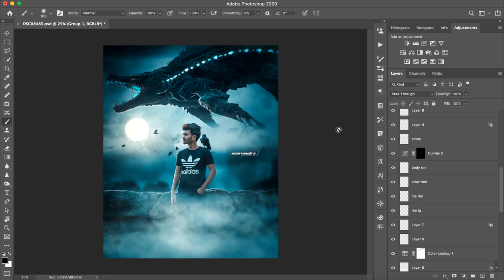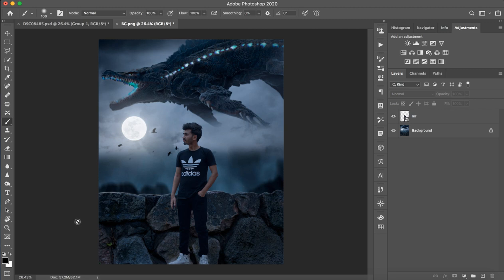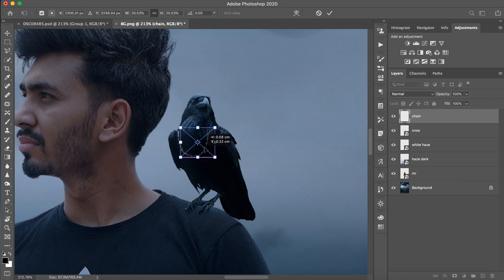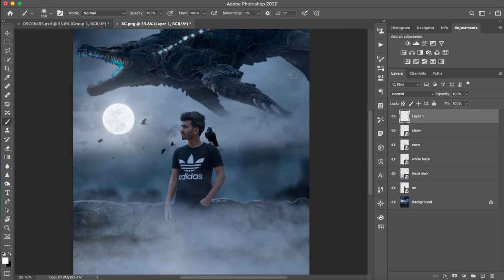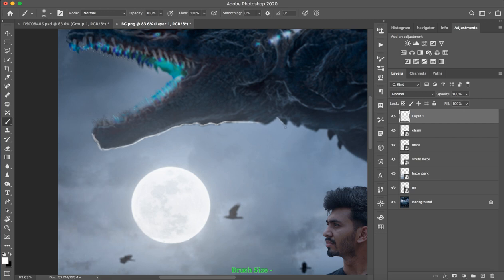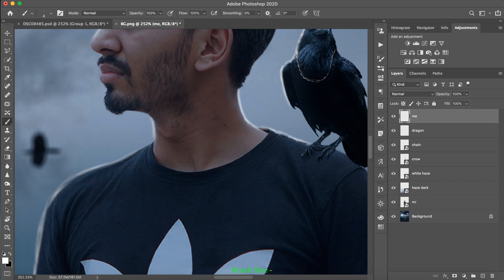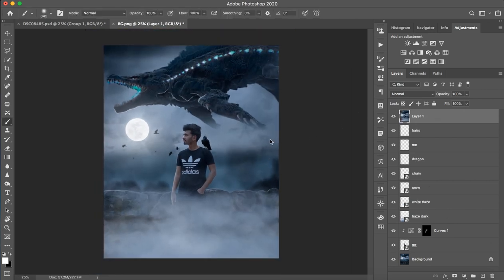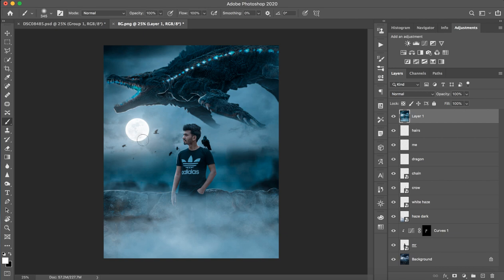Godzilla Photoshop Manipulation - Tutorial - Saarvendra